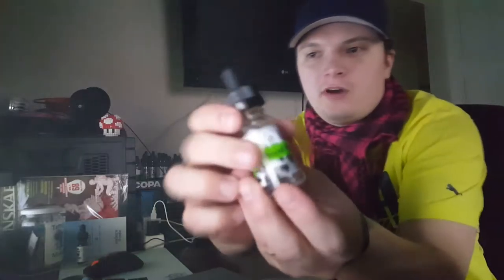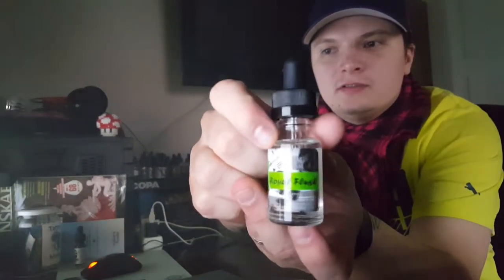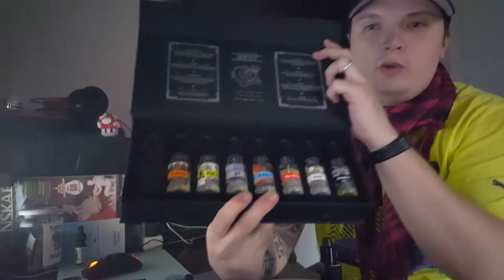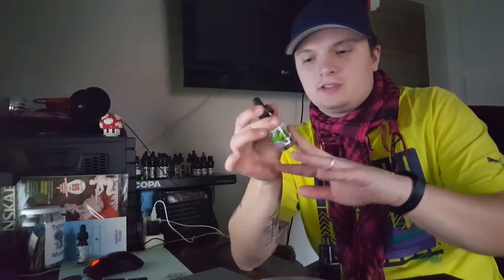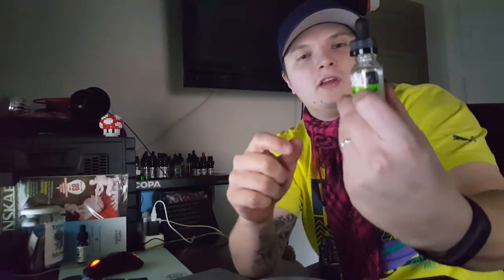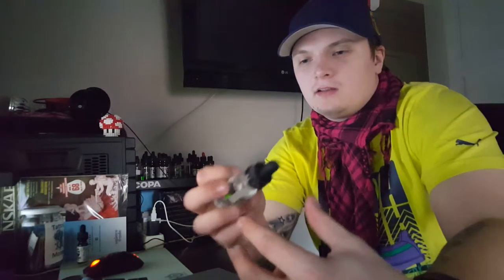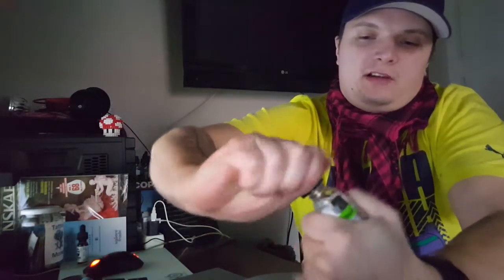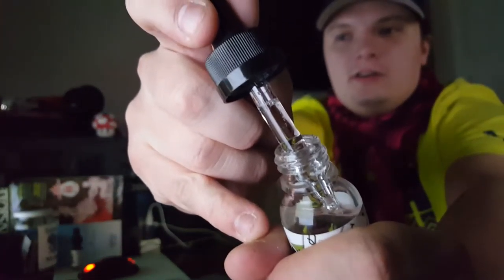[Danish Vape] E-juice: GQ Vape - Royal Flush - Review